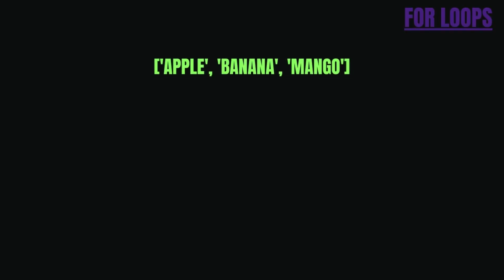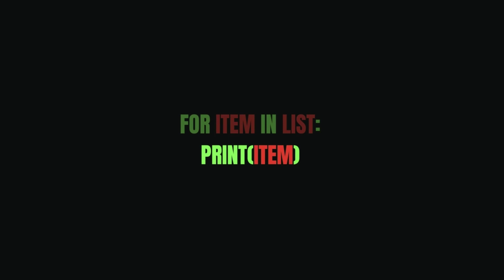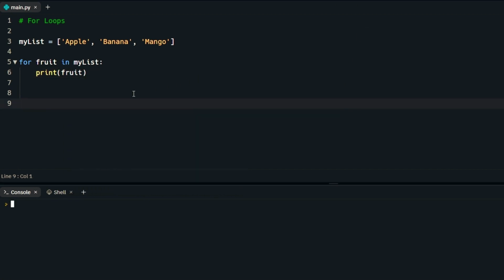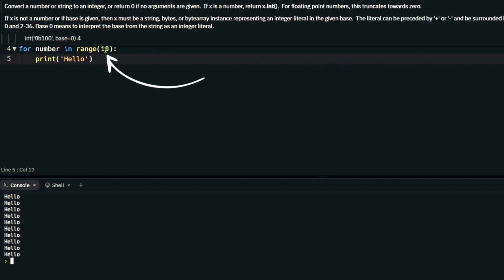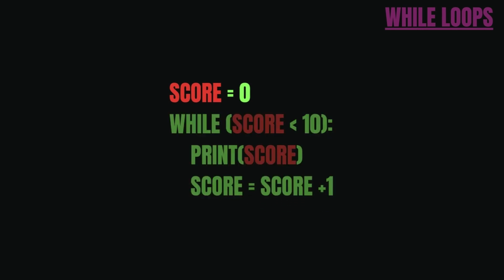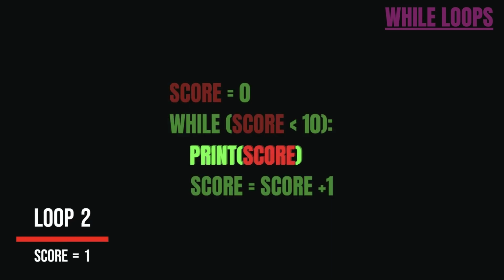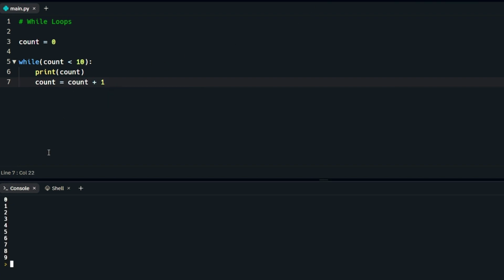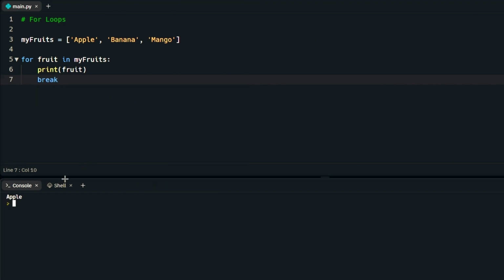Learn Python EP3 - LOOPS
🐍 Explore the World of Python Loops | Beginner-Friendly Tutorial 🚀

👋 Welcome to our Python tutorial series! In this quick and concise video, we dive into the fundamental concept of Python Loops. Whether you're a coding newbie or looking to refresh your skills, this tutorial is tailored just for you.

📚 What You'll Learn:

For Loops
While Loops

🚀 Why Python Loops Matter:
Loops serve as the backbone of efficient coding, allowing you to iterate through tasks seamlessly. Discover how "for" and "while" loops empower you to automate repetitive actions, enabling concise and readable code.

About This Series:
Embark on a thrilling journey into the world of Python with our innovative and dynamic free Python Beginners Series. In each bite-sized episode lasting just 10 minutes each, we dive into essential concepts that form the backbone of Python programming. Whether you're a curious newcomer or looking to reinforce your foundational skills, this series is designed to be your passport to mastering Python with ease.

🚀 Rapid Learning: Our concise and focused episodes ensure you grasp fundamental Python concepts swiftly. Say goodbye to lengthy tutorials, and hello to efficient, knowledge-packed sessions.

🛠️ Hands-On Experience: What sets our series apart is the integration of mini projects along the way. You won't just learn theory; you'll apply it in real-time, creating tangible projects that reinforce your understanding and boost your confidence.

🌐 Accessible to All: We believe learning should be inclusive. Whether you're a student, a professional, or someone exploring Python for personal interest, our series is crafted to accommodate learners of all backgrounds.

🔗 Seamless Progression: Each episode builds seamlessly upon the last, forming a logical progression that solidifies your Python foundation. No need to worry about feeling overwhelmed—our structured approach ensures a smooth and enjoyable learning experience.

🔍 Topics We Cover:

Data Types
Loops ← (watching)
IF Statements & Functions
Inputs, Type, Split Length
Time, File Actions, Random

Beginners eager to dive into Python programming
Students seeking supplemental learning resources
Professionals looking to add Python to their skill set
Coding enthusiasts exploring a new language
🎓 Your Guide: TamDev, an experienced Python developer and passionate educator, will be your guide throughout this exciting journey. With a knack for simplifying complex concepts, TamDev ensures that every episode leaves you with a sense of accomplishment.

Let's code and create together! learnpython 🐍💻